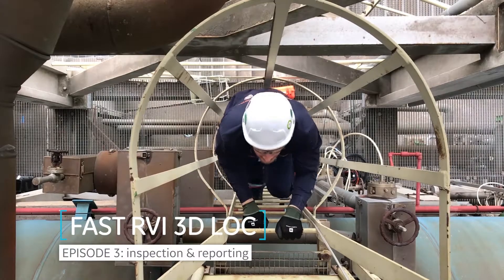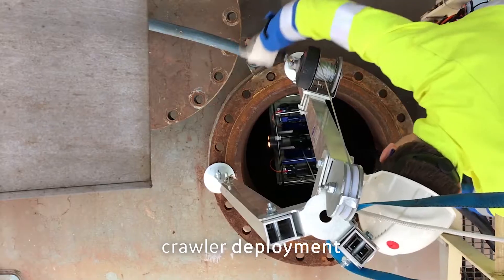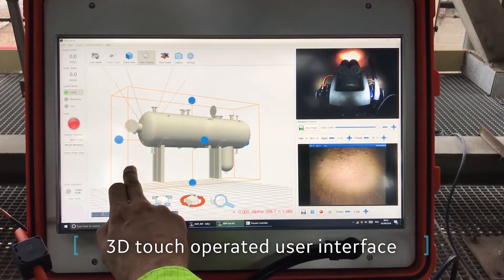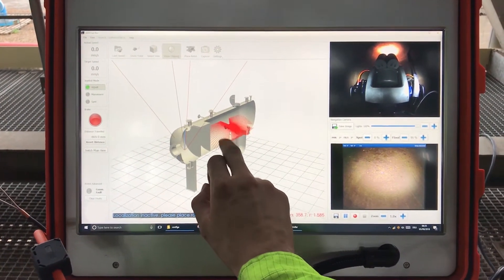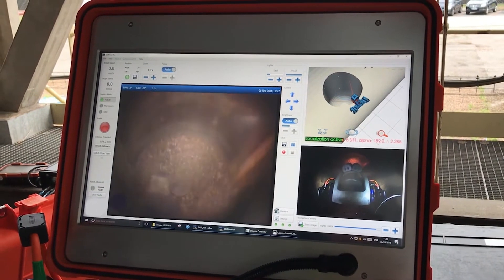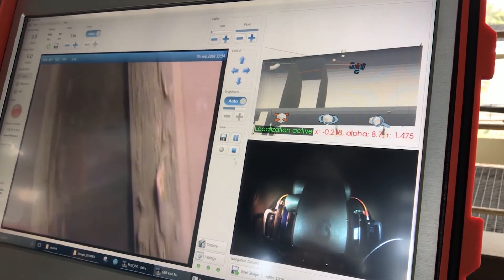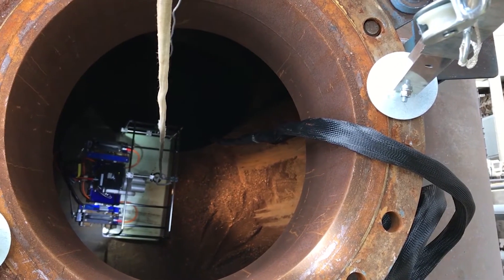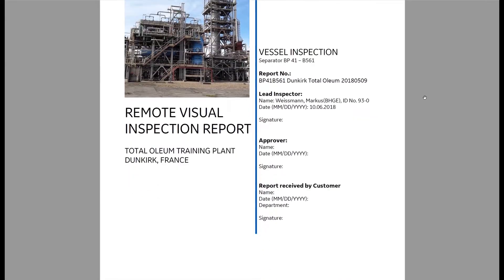Waygate Technologies | RVI 3D LOC - Episode 3: Inspection & reporting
Episode 3 of the RVI 3D LOC inspection trilogy. The final step moves beyond modelling and planning to focus on the inspection and report preparation.

Learn more about robot control, user interface and technological features allow for the most accurate inspection possible. Plus, how software solutions help to simplify on-site report preparation.